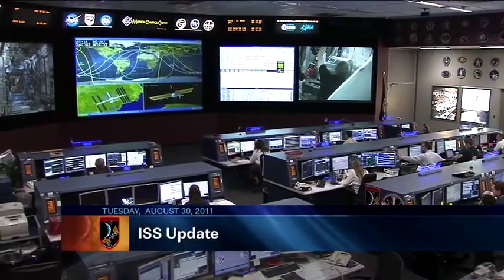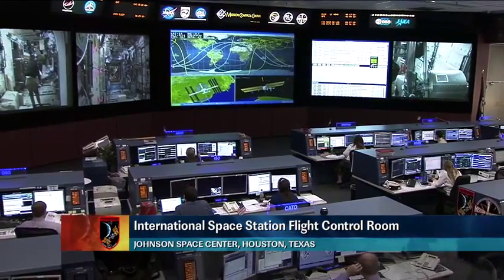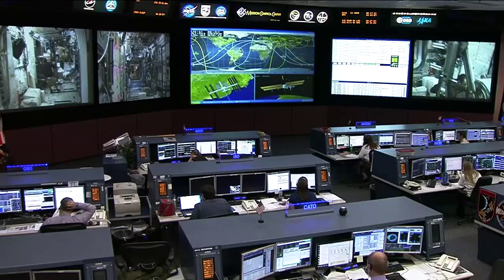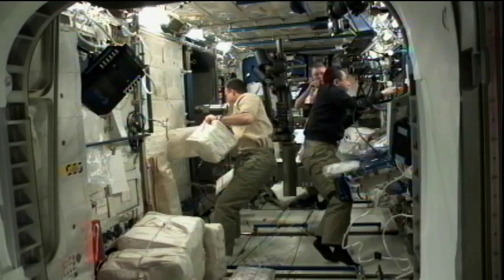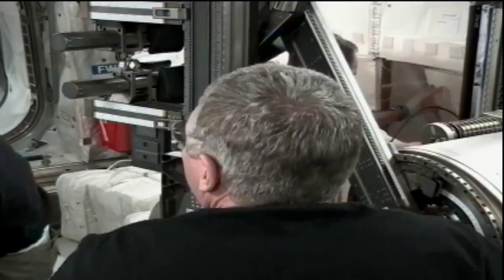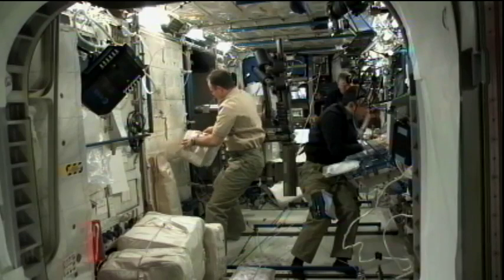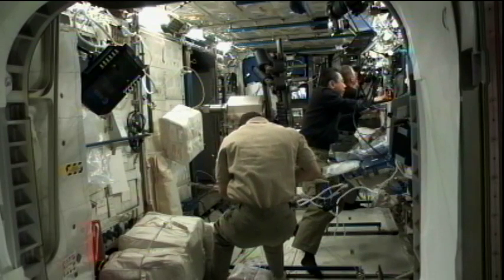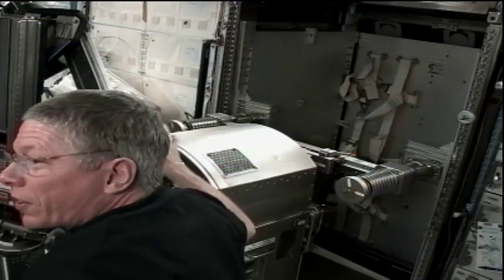ISS Update August 30, 2011